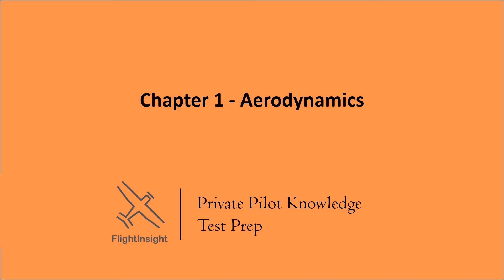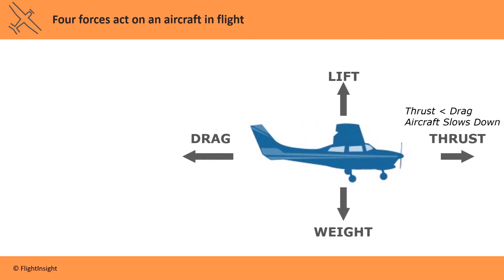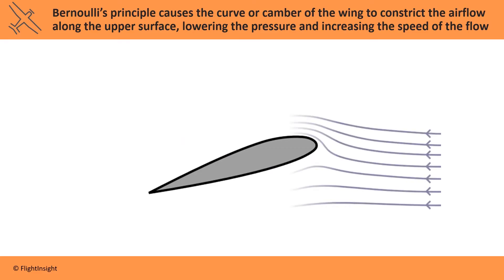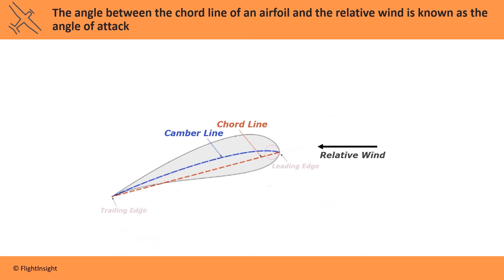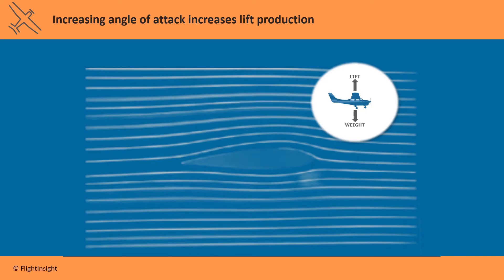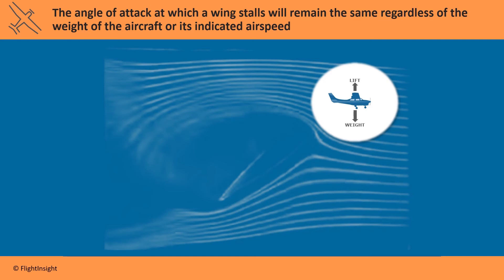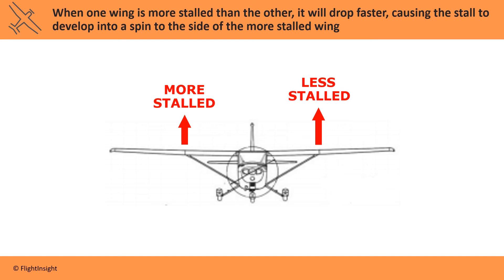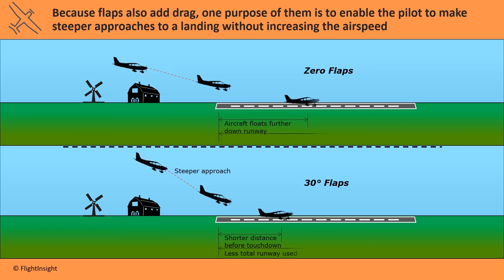Lift Weight Thrust Drag | Four Forces of Flight | FlightInsight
The Four Forces of Flight are Lift, Weight, Thrust, Drag.

This is part one of the FlightInsight Private Pilot Knowledge Test Prep Course. Watch the video then try Aerodynamics practice questions based on the real FAA Test!

The full Private Pilot Test Prep Course has over thirty videos like these to help you ace your Knowledge Test.